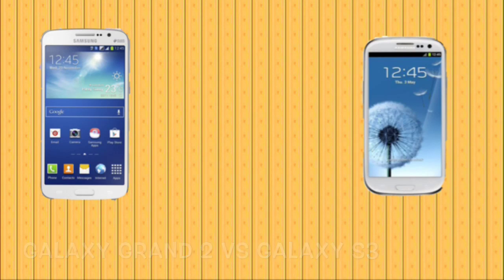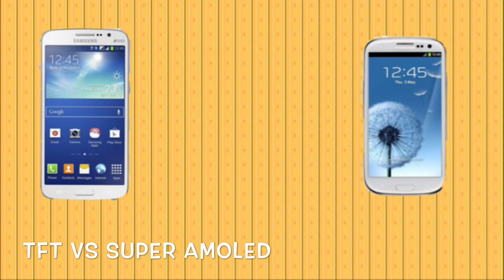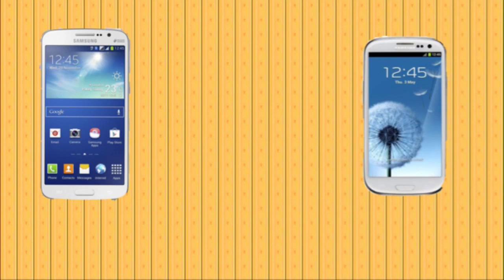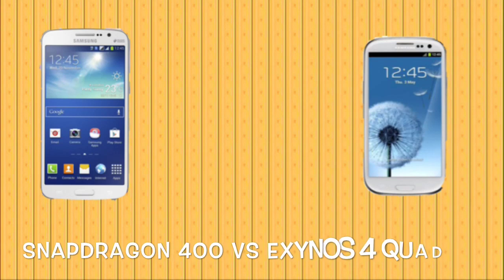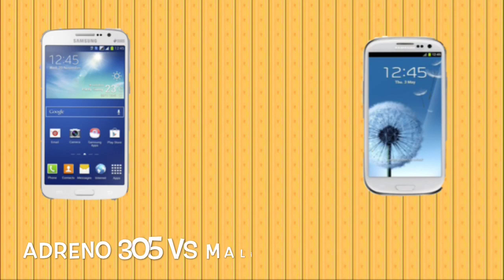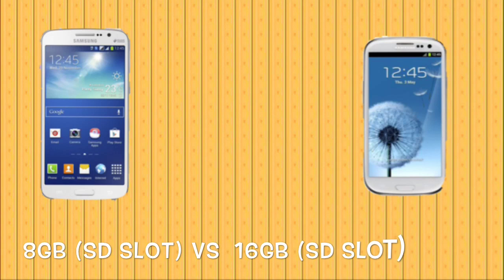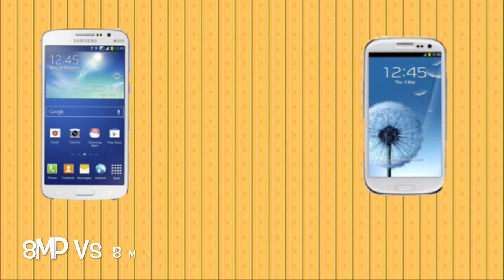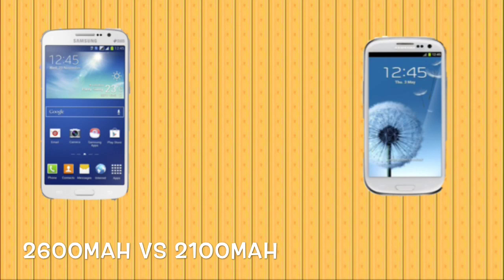Samsung Galaxy Grand 2 vs Samsung Galaxy S3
Galaxy Grand 2 vs Galaxy S3. A Comparison of Galaxy Grand 2 vs Galaxy S3 including Display, Size, Weight, Software, Hardware, Storage, RAM, Camera & Battery.

Galaxy Grand 2 features a Snapdragon 1.2GHz Quadcore processor, android 4.3, 5.2" 720p HD, plastic body, 8MP camera, 1080p HD recording and Micro SD Slot.

Galaxy S3 features a Quad Exynos Chipset, Mali-400 GPU, 8MP Camera, 4.8" 720p HD, Android 4.3, Plastic body and Micro SD Slot.